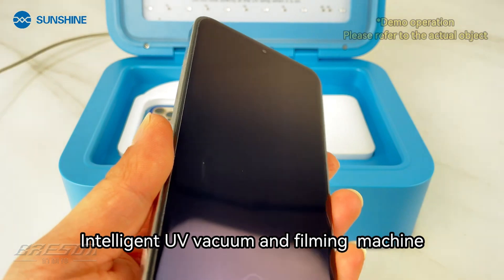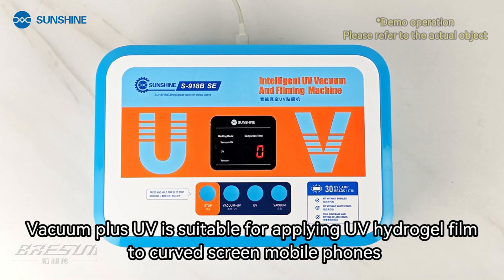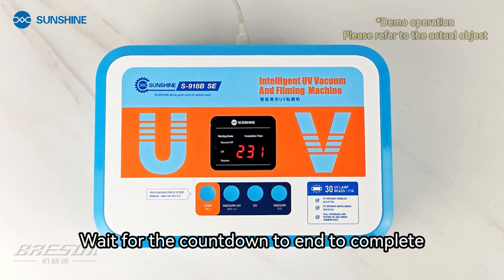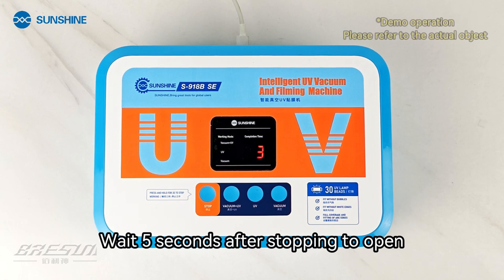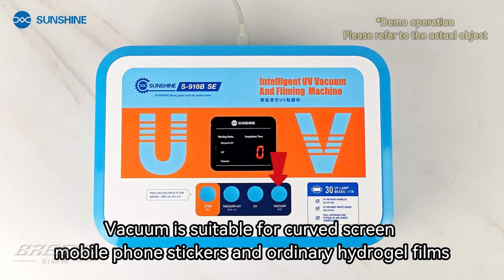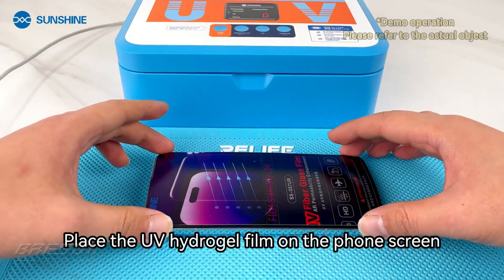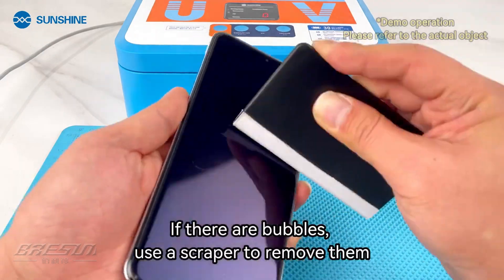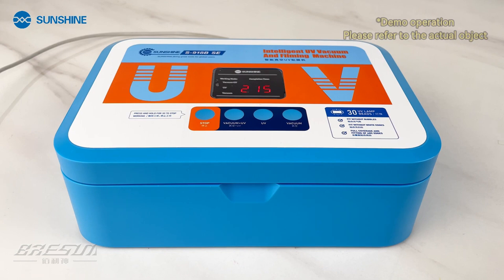SUNSHINE S-918B SE Intelligent UV vacuum and filming machine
.A machine that focuses on film application, say goodbye to edge warping/curved surfaces without wrinkles or bubbles/suitable for different brands and models
.Suitable for laminating multiple types of films such as hydrogel films, UV light-curable films, UV glass films, etc., below 7 inches.
.30 lamp beads run at the same time, 100% light source utilization is efficient and energy-saving, 365+395nm wavelength, efficient sterilization and disinfection, strong light effect, fast curing